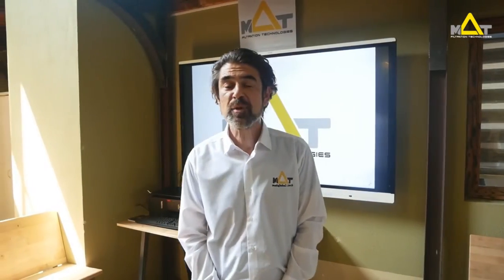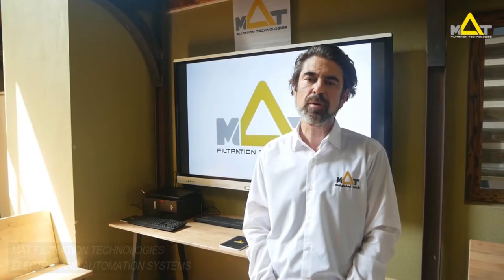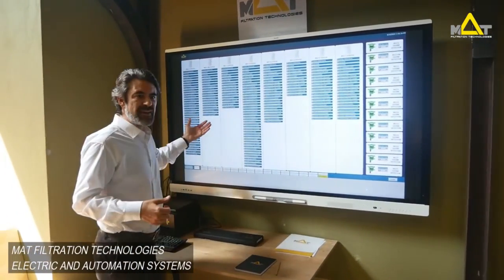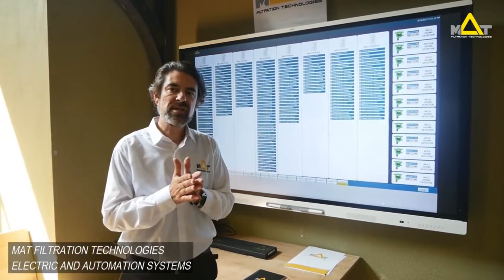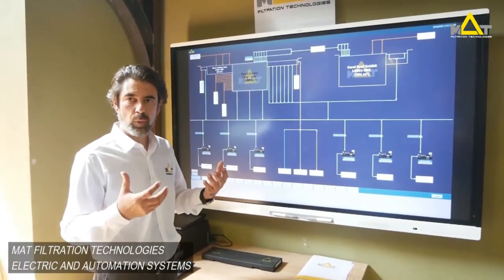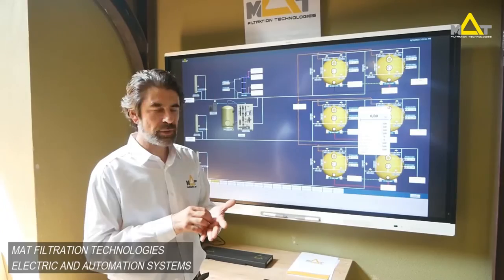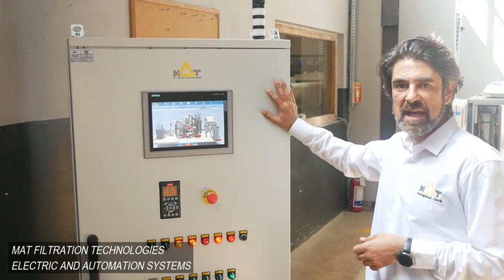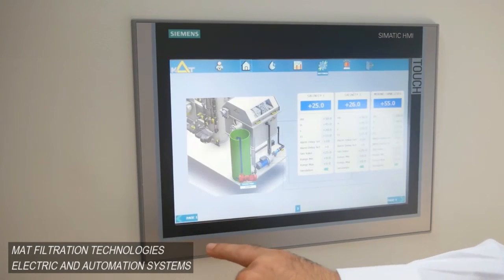Automation, Monitoring & Electrical Systems in Water Treatment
MAT inhouse solutions in Automation & Monitoring Systems using the latest SCADA Technology, advanced software and stable electrical & control panels under UL, CE and multiple Hertz configuration.